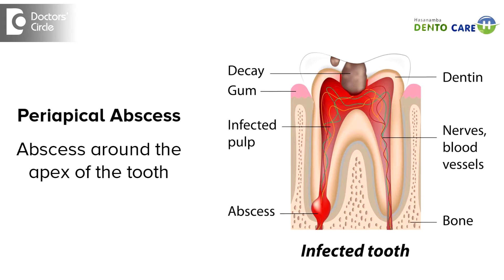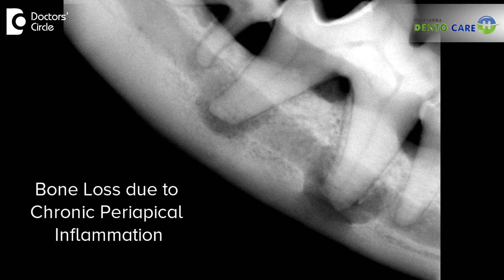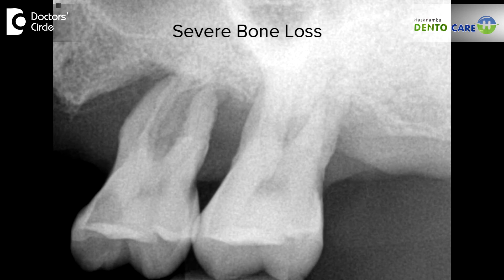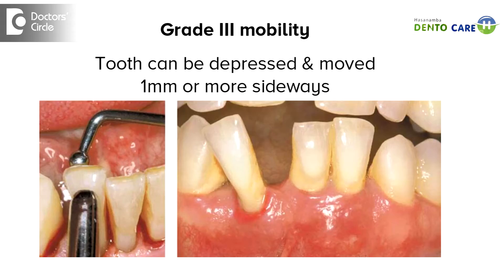Can Root Canal Treatment be performed on mobile teeth? - Dr. Jayaprakash Ittigi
The main purpose of the root canal treatment is to save the tooth and also reduce the pain and also eradicate and reduce the inflammation and the infection at the tip of the root of the tooth. So the main purpose of the root canal treatment is to save the tooth for the patient. But depending upon the patients general health, depending upon the immunity of the patient, if the tooth is mobile, mainly because of the peripaical abscess or the periapical infections, we can definitely save the tooth by doing the root canal treatment. Once the periapical region comes as the periapical abscess, definitely the mobility of the tooth will; come down and the tooth will become firm. But once it becomes form, the definitely we can save the tooth. Instead of a bone loss and instead of a chronic infection of the root tip of the tooth. If it is unfeasible to save the tooth then it can go for extraction. So depending upon the bon content or depending upon the surrounding tissues, depending upon the mobility and the mortality rate of the tooth, we can definitely save the tooth by performing the root canal treatment. The main purpose of the root canal treatment is to save the tooth. Once we have done the root canal treatment, we can give a crown, a metallic crown, or a ceramic crown or a metal free crown, depending upon the patient’s capacity to pay the dentist and his financial conditions. So root canal treatment can also be done based on the mobility of the tooth, mainly because if there is an inflammation causing the mobility of the tooth. If the mobility is grade 3 and it is unfeasible to save the tooth, the definitely it is better to go for extraction rather than the root canal treatment of the tooth.